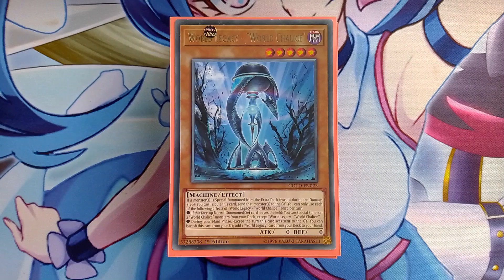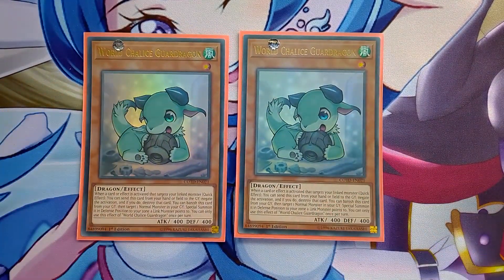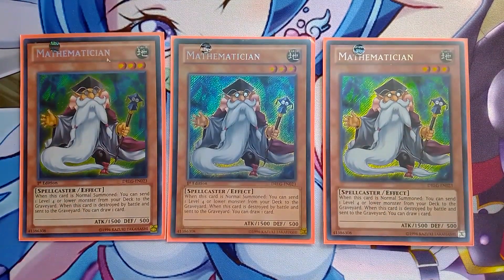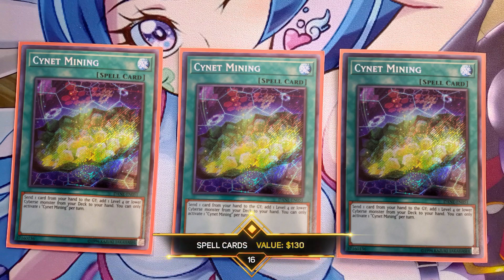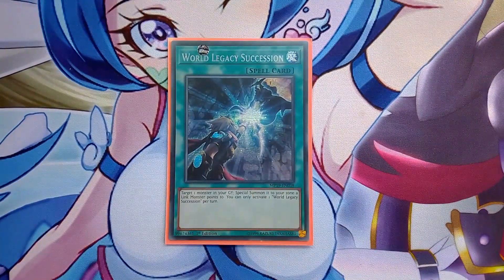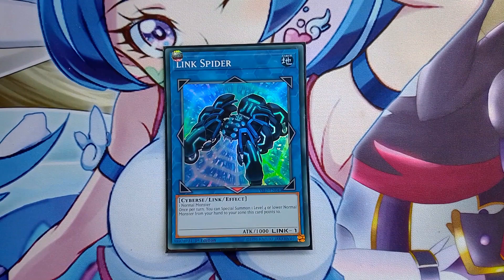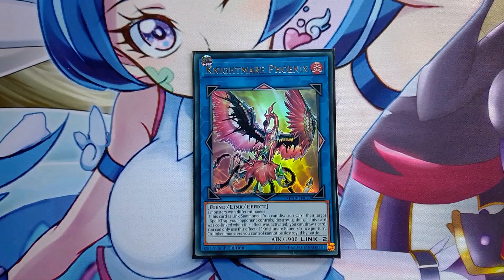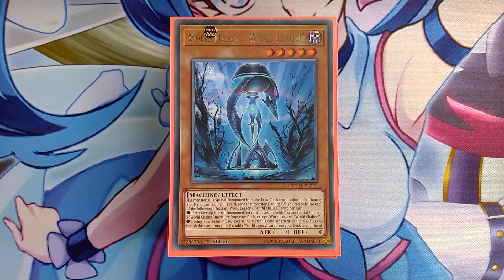Yu-Gi-Oh! WORLD CHALICE Deck Profile - January 2020 (COMPETITIVE)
ATCG on Ebay